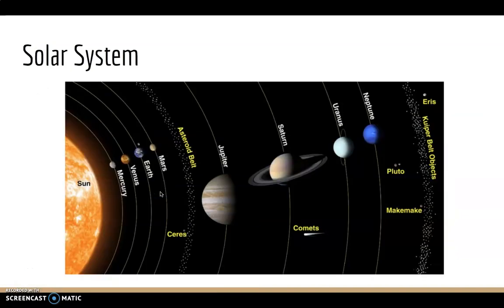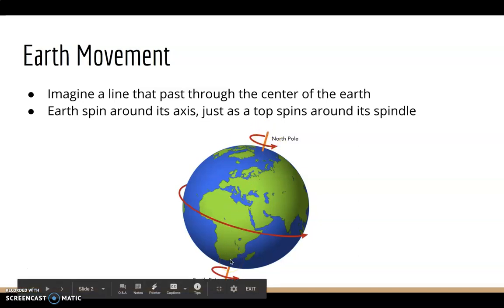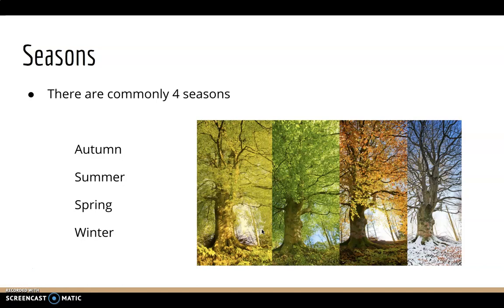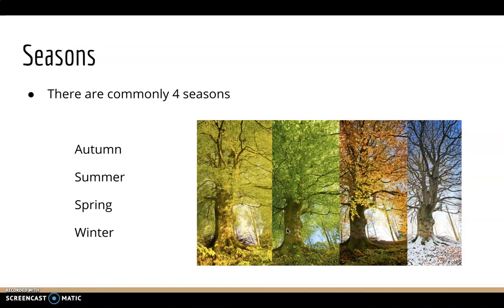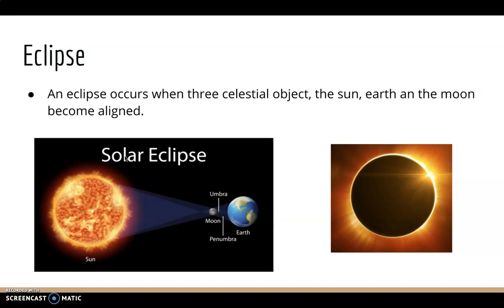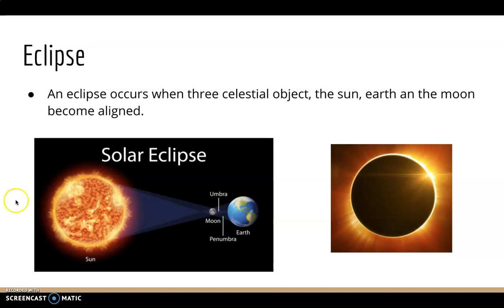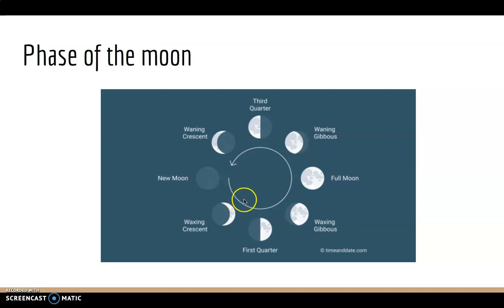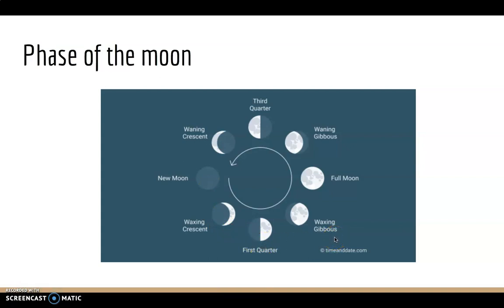Applications of Astronomy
Earth Science project presentation on the applications of astronomy in BIA's Earth Science class.